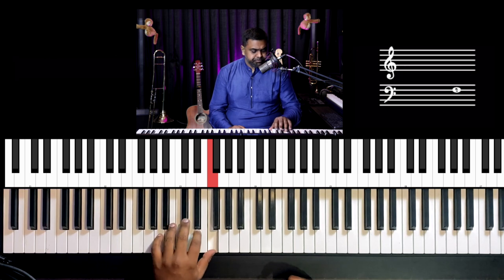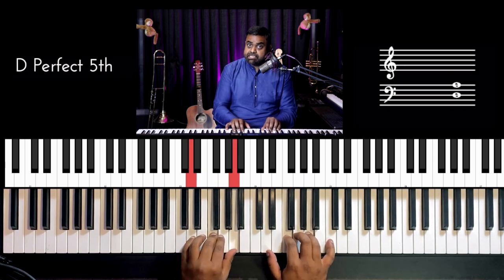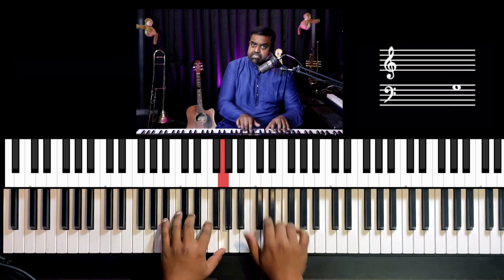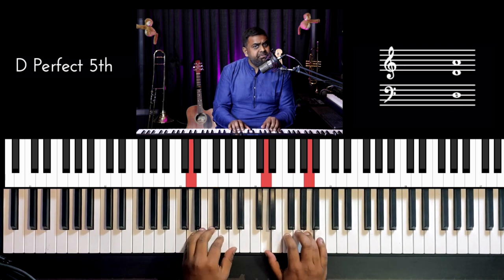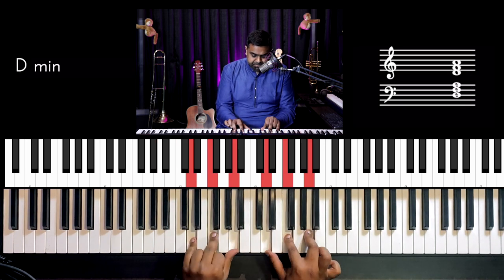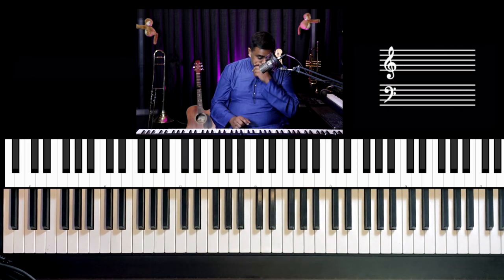TWO HANDED Piano Arpeggios with Melody (Andalusian Cadence) (Part 4)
Using all the contrasting elements which the Piano has to offer, we play two arpeggios together in both hands and then develop an epic Melody using simple improvisation concepts.

00:00 Performance
00:32 Introduction to Double Arpeggios
01:12 Left Hand Arpeggio (Slower Speed)
01:54 Right Hand Arpeggio with Contrast
03:56 Floating the Chord Inversions
05:30 Some inspiring music
06:27 Building the Melody
07:44 Conclusion